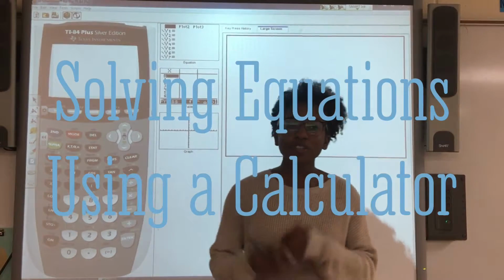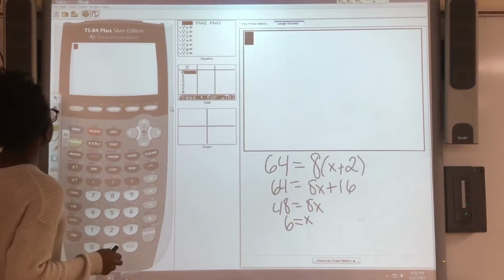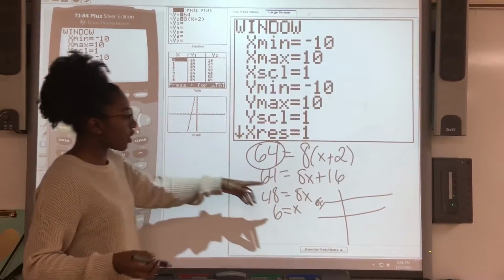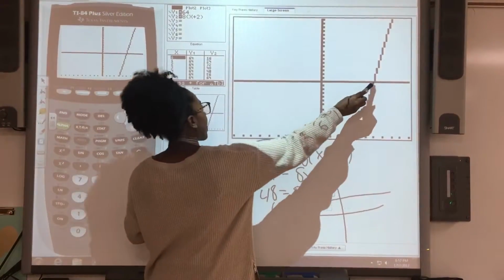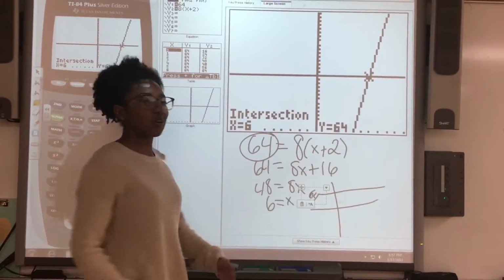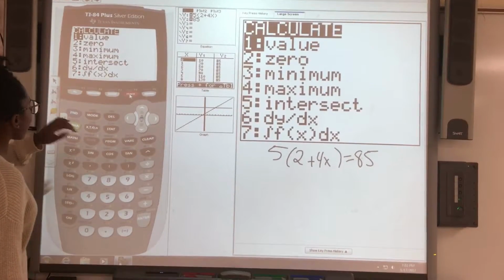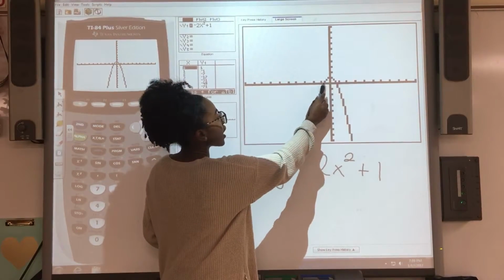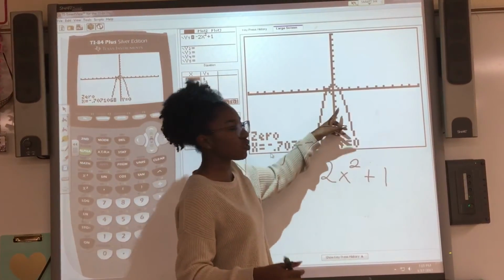Solving Equations Using a Calculator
It's important to remember that sometimes it's faster to do these by hand. Checking in the calculator is only to make sure no mistakes were made in your calculations. I don't advise checking in your calculator if you have limited time.